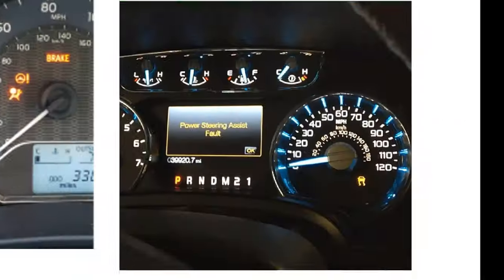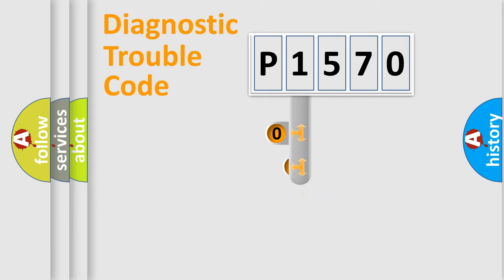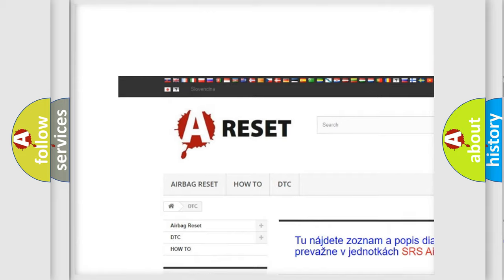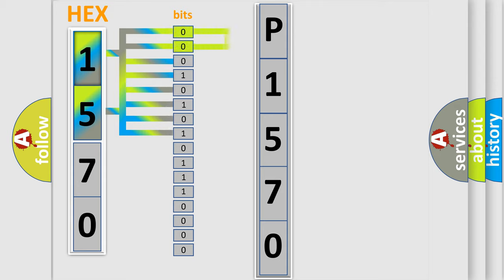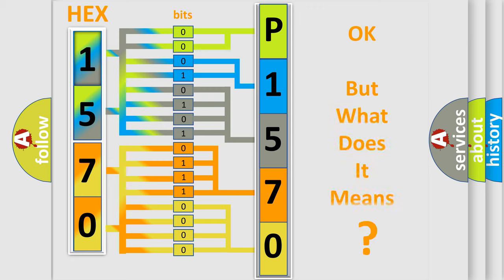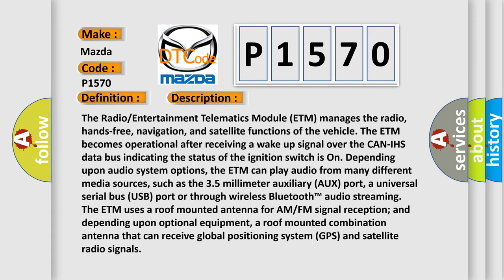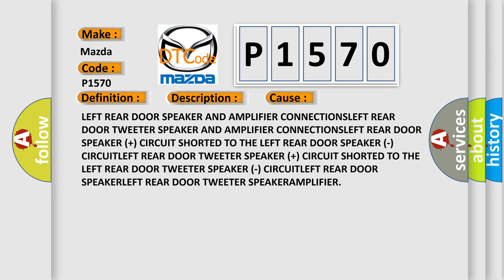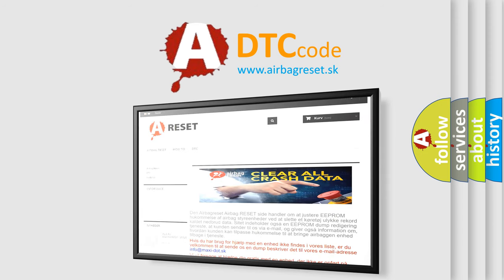DTC Mazda P1570 Short Explanation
Contents:
0:21 Basic DTC analysis according to OBD2 protocol standard.
1:48 Insight into programming
2:58 A diagnostically understandable description of the Diagnostic Trouble Code
3:05 Basic error definition

Make:
Mazda
Code:
P1570
Definition:
Description:
The Radio or Entertainment Telematics Module (ETM) manages the radio, hands-free, navigation, and satellite functions of the vehicle. The ETM becomes operational after receiving a wake up signal over the CAN-IHS data bus indicating the status of the ignition switch is On. Depending upon audio system options, the ETM can play audio from many different media sources, such as the 3.5 millimeter auxiliary (AUX) port, a universal serial bus (USB) port or through wireless Bluetooth™ audio streaming. The ETM uses a roof mounted antenna for AM or FM signal reception; and depending upon optional equipment, a roof mounted combination antenna that can receive global positioning system (GPS) and satellite radio signals
Cause: